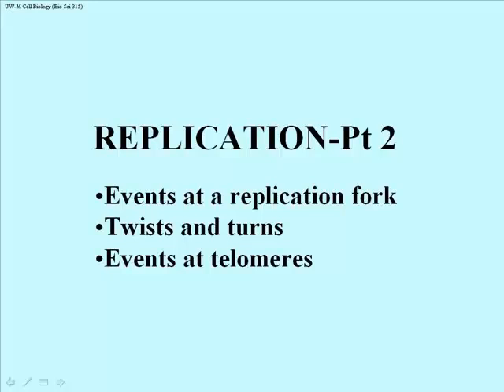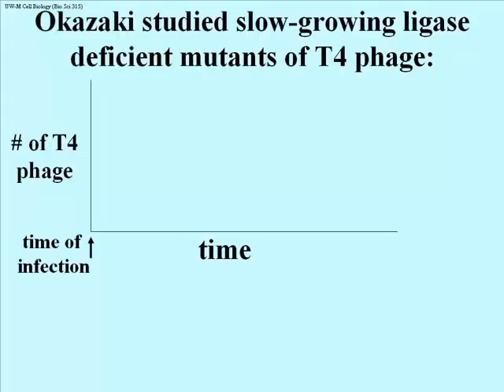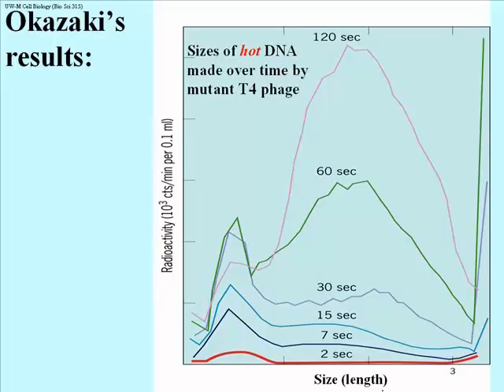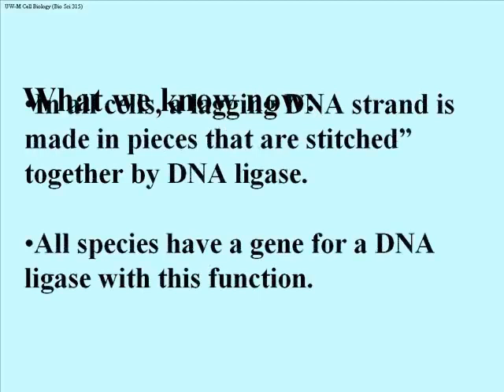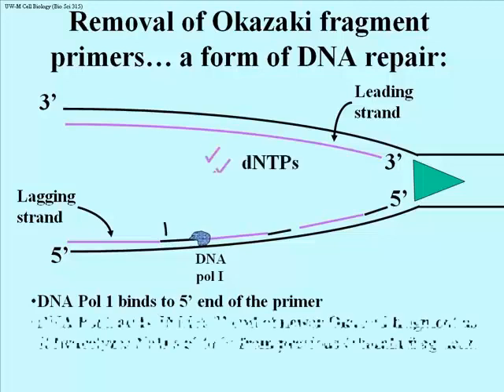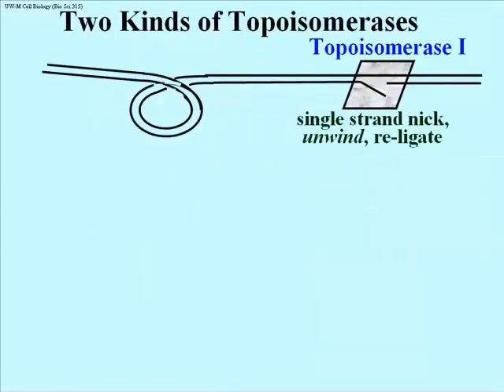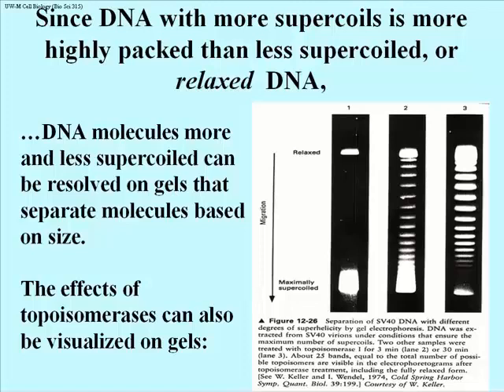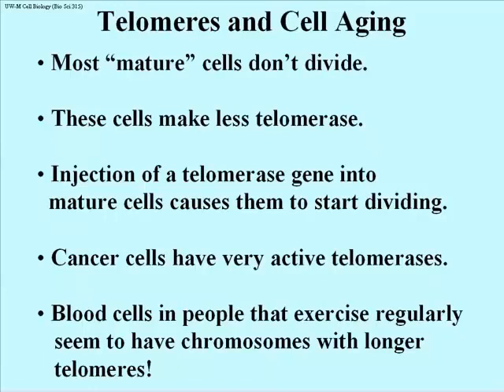Replication, Part 2